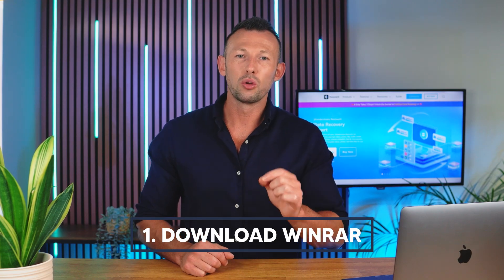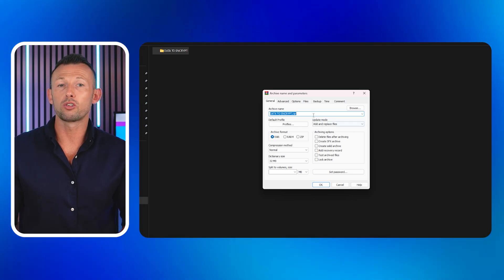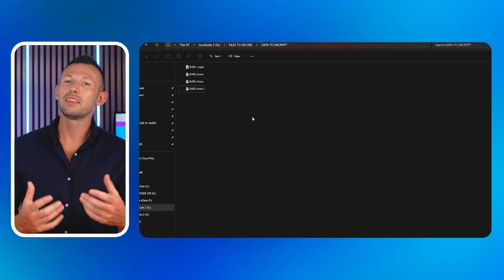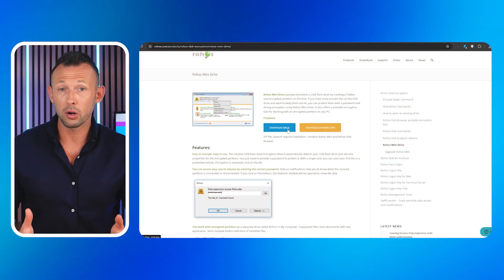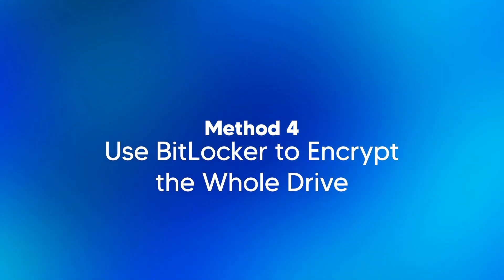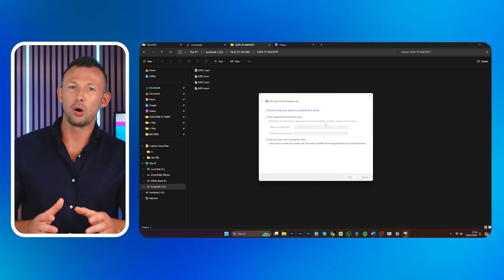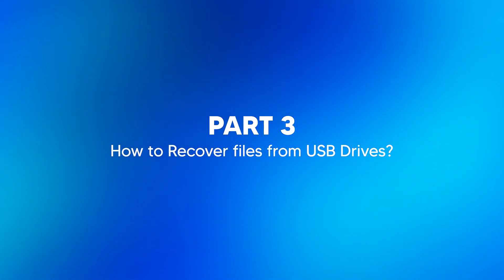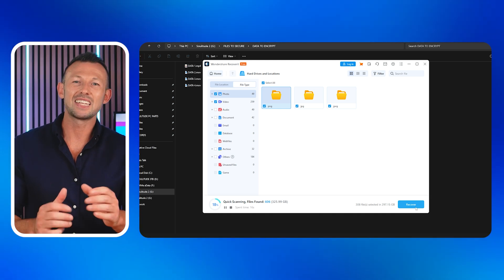How to Password Protect USB Drive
In this video, we’ll show you how to password protect your USB drive to keep your data safe and secure. In addition, we will also guide you on how to recover lost USB data.

Timestamps:
0:00 Intro
0:30 Why We need to Password Protect USB Drives
1:58 Method 1: Encrypt USB Drive by WINRAR
3:42 Method 2: 7-ZIP to Password Protect your USB Drive
4:27 Method 3: Use Rohos Mini Drive to Encrypt A Part of the USB
5:38 Method 4: Use BitLocker to Encrypt the Whole Drive
7:22 How to recover files from USB Drives

This videos dive into a common concern that is sharing USB drives. Losing a USB drive that’s packed with personal and professional information can be daunting and we’ll dive into why that’s the case. Unpredictable USB drives are vulnerable to data interpretation, autorun feature exploits, and the “BadUSB” threats.

Understanding how severe these threats can be is a bit challenging. But, throughout this video, we’ll provide you with all the information you need. That’s not all. We’ll also provide you with four ways on how to password-protect a flash drive. This includes:

● Encrypting USB drive by WINRAR.
● Using 7-ZIP to password protect your USB drive.
● Using Rohos mini drive to encrypt a part of the USB.
● Using BitLocker to encrypt the whole drive.

This video doesn’t just end at how to password protect USB drives. We know how important personal and professional data is and that’s why we have included a dedicated section on how you can recover files from USB drives. To do this you can use RecoverIt. All you have to do is download and install the software.

Once it’s running on your device, you can recover all the files you want within a few clicks. Make sure you see the entire video to see the detailed step-by-step solution. By the end of it, you’ll know how to password protect a flash drive in no time.